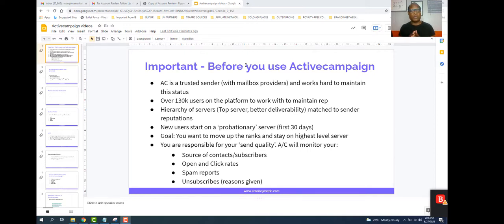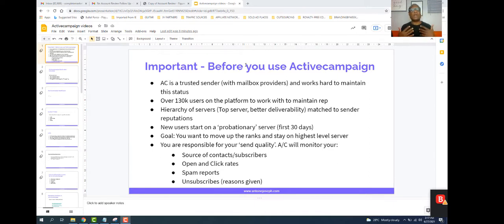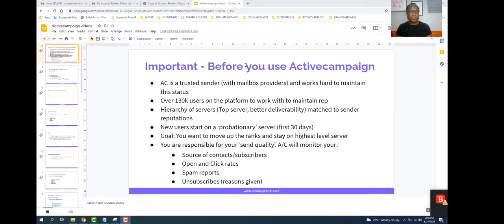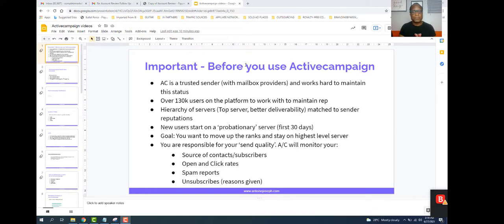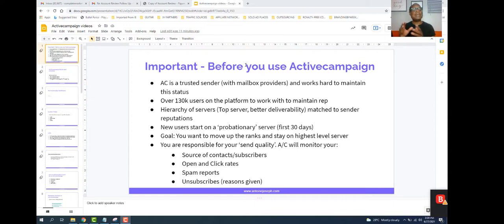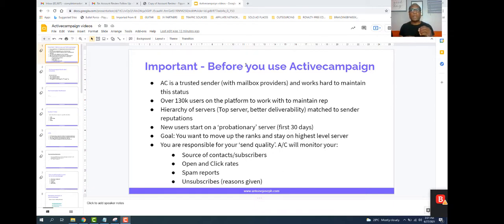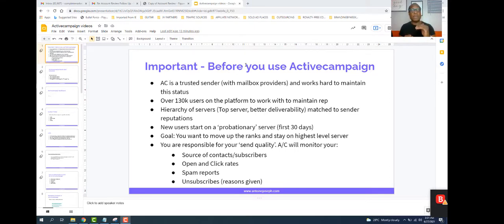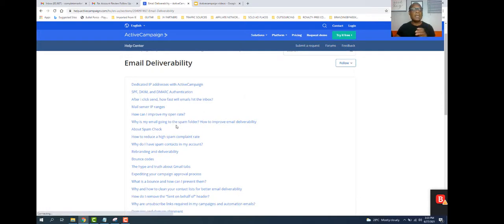Activecampaign | Extremely important if you want your emails delivered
In this video I explain how Activecampaign manages their customer accounts to ensure best deliverability. You have a role to play. Watch to find out. Critical!!

To get a 14 day FREE trail of Activecampaign along with the world's greatest Bonus package worth $11,079,

🧑🏽‍✈️Want to take this to the next level and increase your influence, impact and Income?
Here are your next steps:
💻Install a high-converting coaching funnel, complete with membership site, VSL sales page and email sequence [I normally sell this for $3,997], ready to bring in customers and grow your income.

🧑🏻‍🤝‍🧑🏽 Join my growing community. Free but strictly for committed individuals

Trusted Software + (over $30k in Bonuses) + specials (Tell them I sent you 😉)

activecampaign review
activecampaign bonus